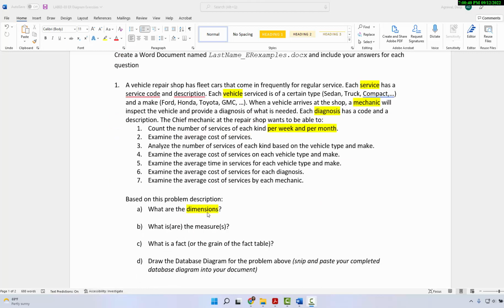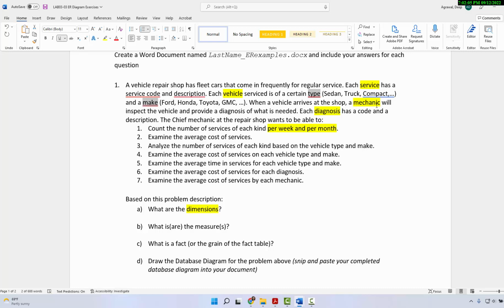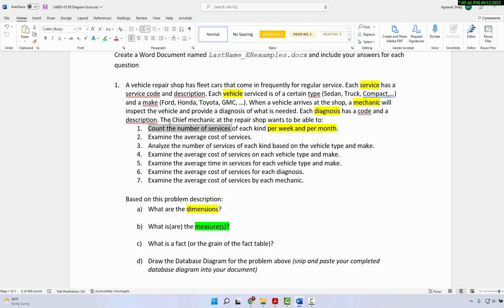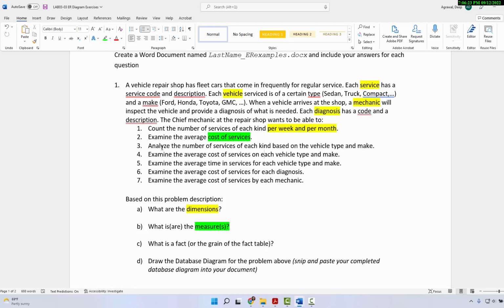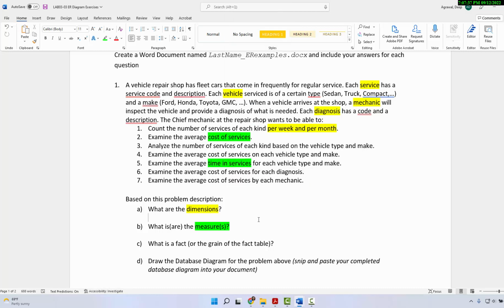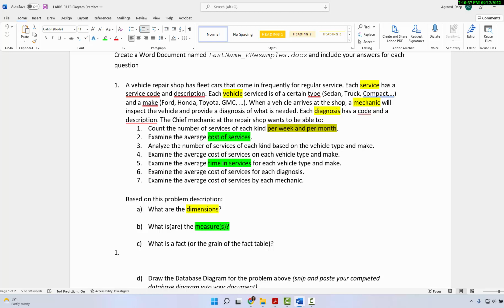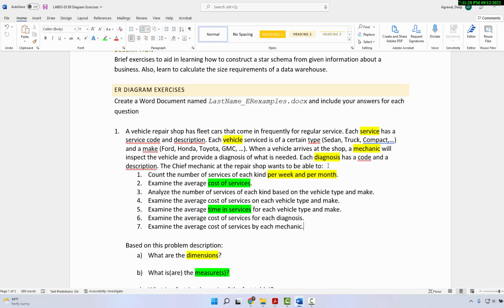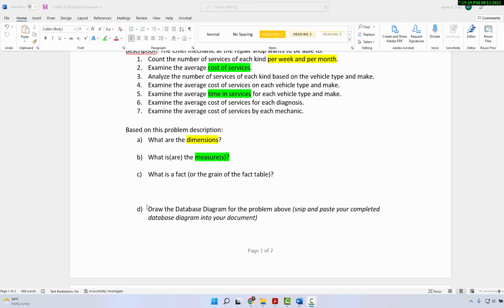CIS 3060 Lab 0303 Part 2